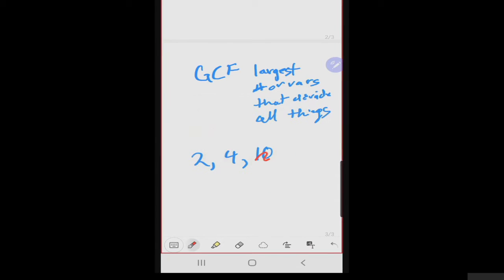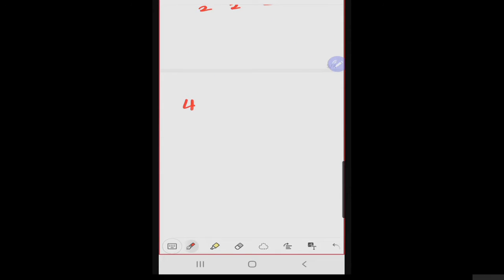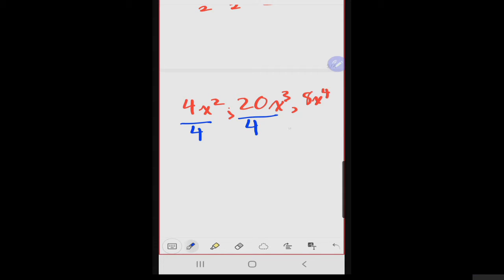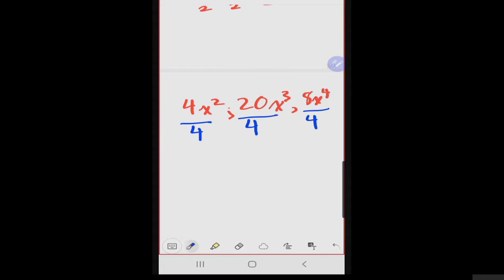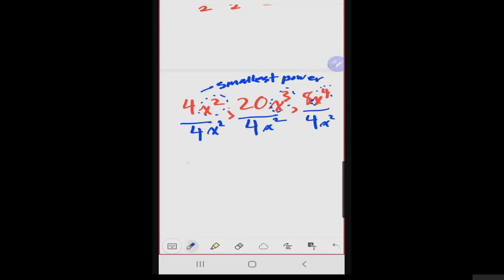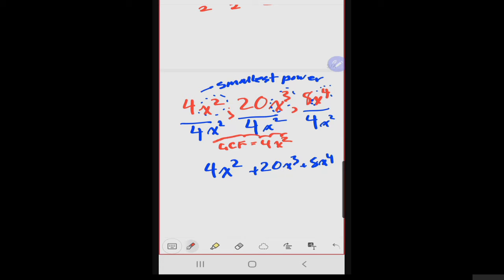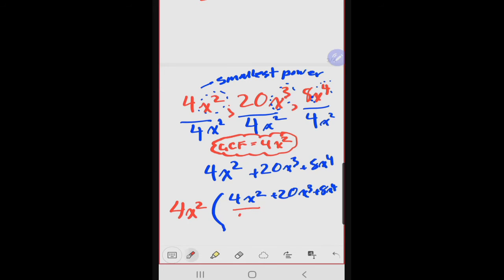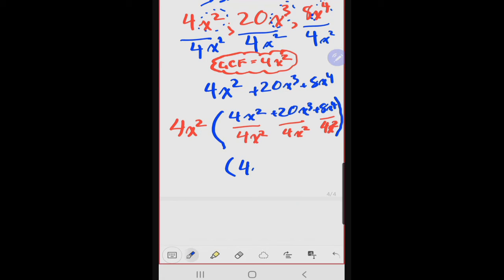GCF Help Session Phone with Factoring